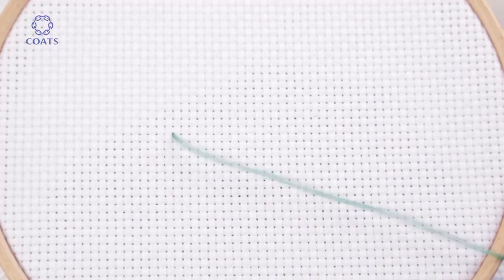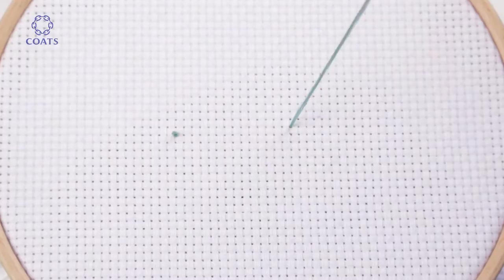Learn How To Back Stitch on Aida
A quick embroidery tutorial video on the basic back stitch technique.
and discover more useful tips and tutorials to help and inspire you.